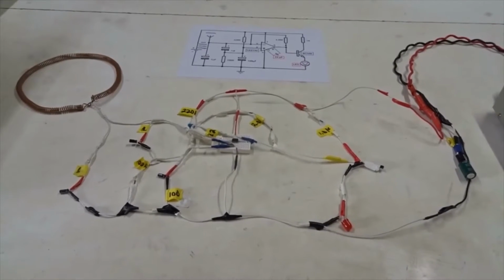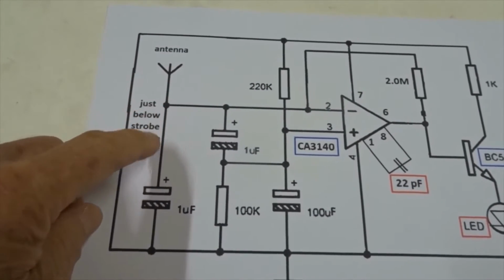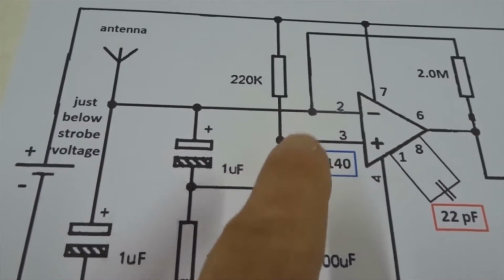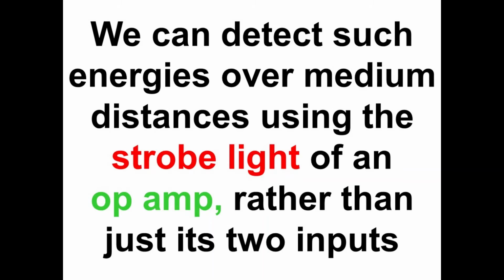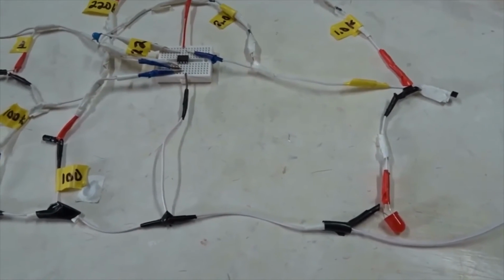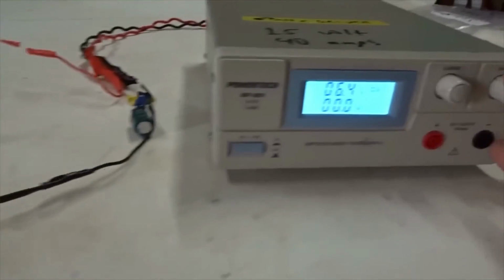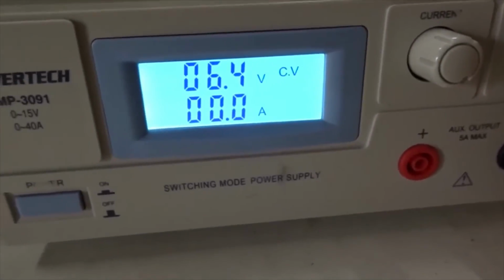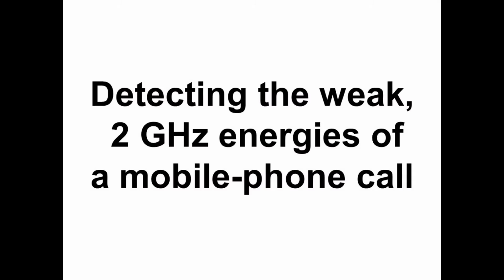Sensitive detection of mobile-phone energies using the strobe light from an op amp and a transistor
Notes

No one should even try to do this physics-teaching experiment, unless they are competent and knowledgeable concerning the potential dangers of high-voltage electricity.

WARNING: Don't touch the metal when you are testing wireless electricity circuits at 5 amps!

Dr. Horace R. Drew owns full copyright of this video and all scientific studies.